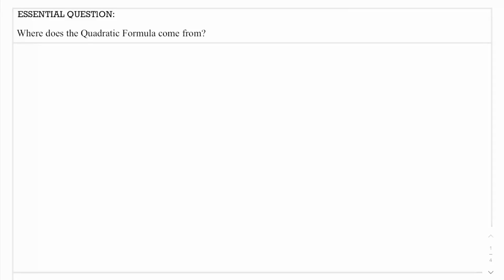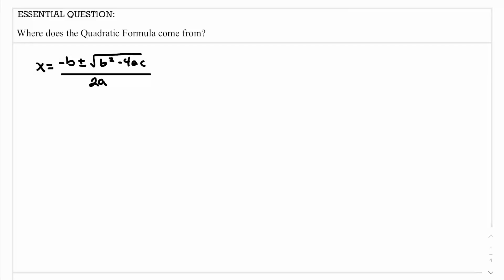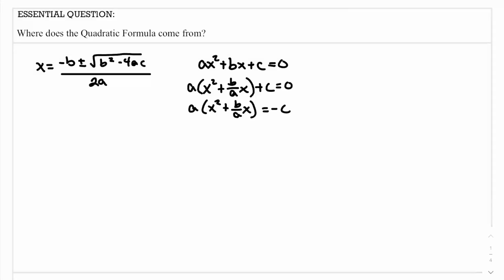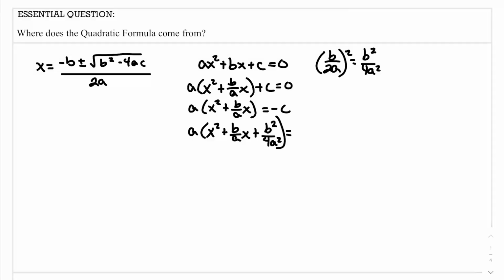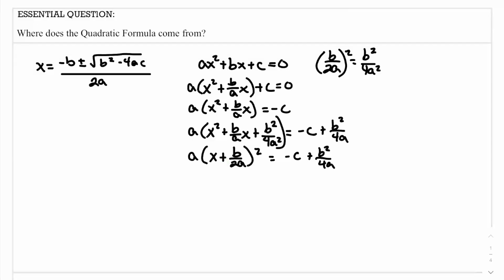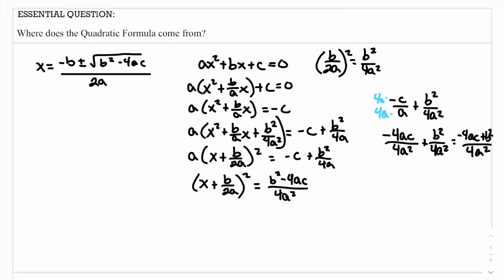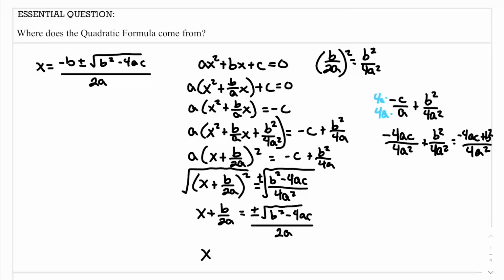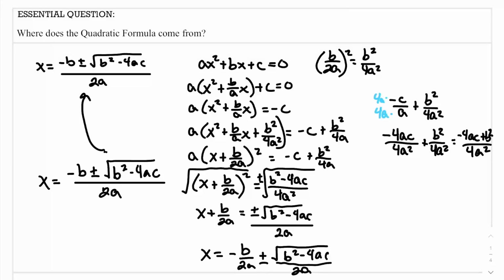Who Created the Quadratic Formula?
Did someone actually create the quadratic formula, or does it come from somewhere else?

In this lesson, we’ll start with the standard form of a quadratic equation and use the process of completing the square to derive the quadratic formula step by step. You’ll see that the quadratic formula isn’t magic and wasn’t simply invented out of thin air—it naturally emerges from algebraic reasoning.

Topics covered:
• Standard form of a quadratic equation
• Completing the square with variables
• Isolating the variable
• Taking square roots and using ±
• Deriving the quadratic formula
• Understanding where the formula comes from

By the end of this lesson, you’ll understand why the quadratic formula works and how it can be derived from the algebra you already know.

If you’ve ever wondered where the Quadratic Formula comes from, this video is for you.